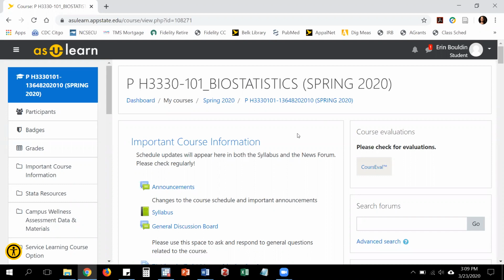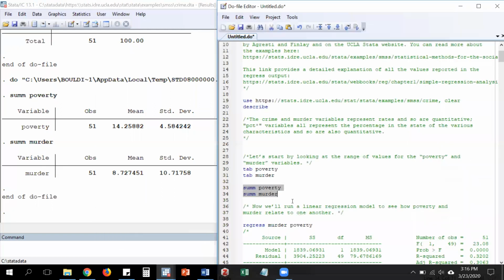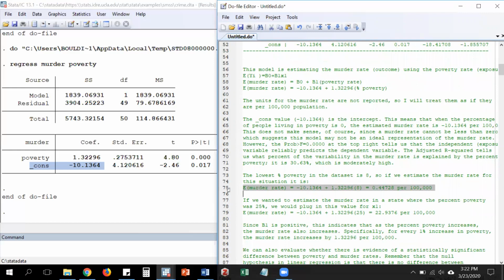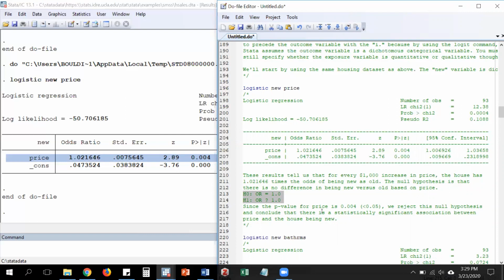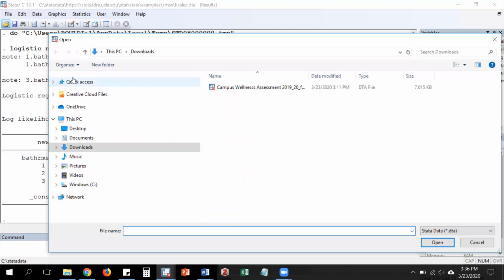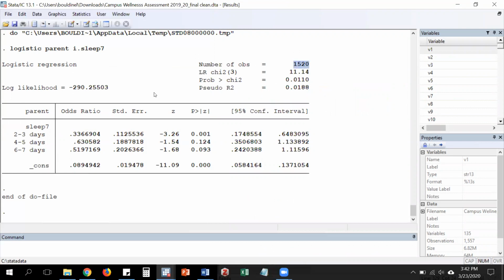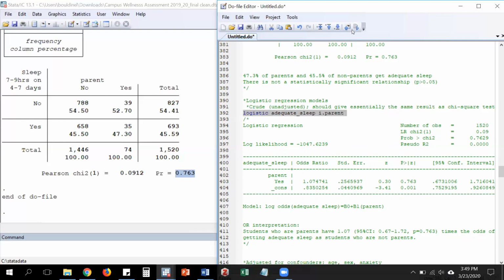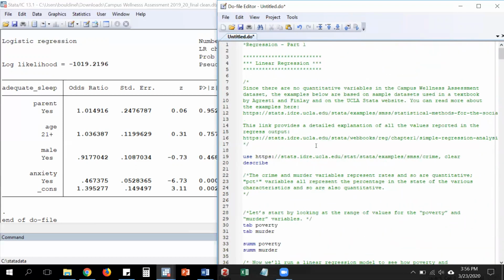Do file walk-through: Regression & Confounding